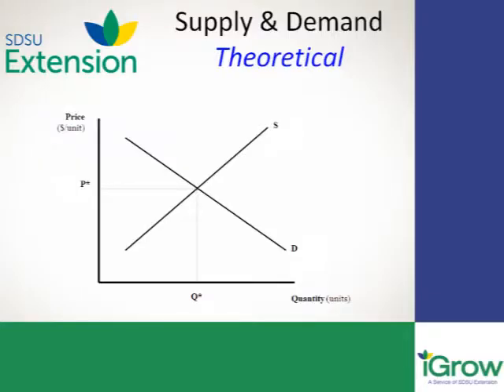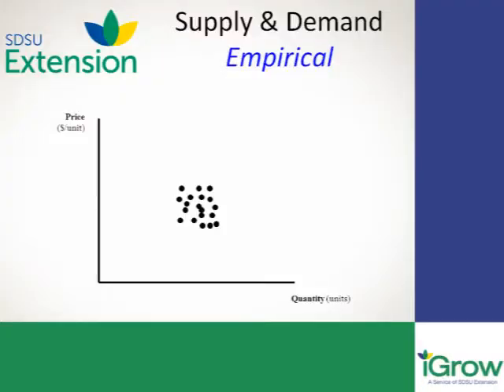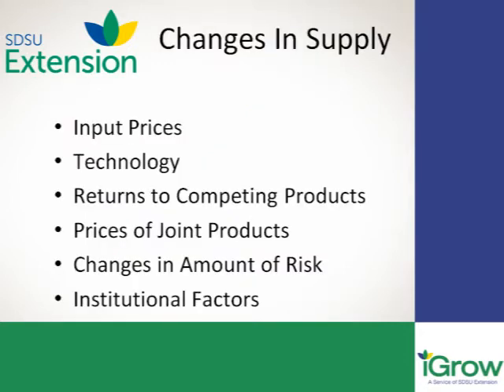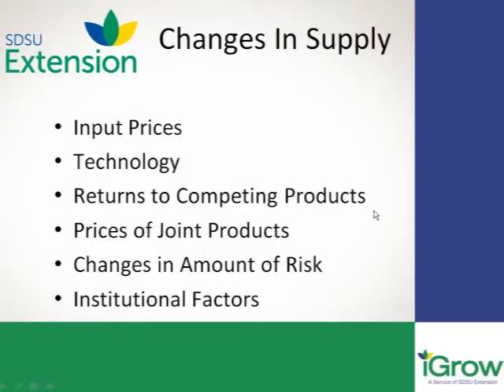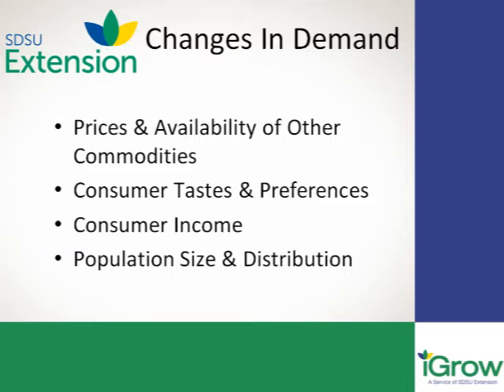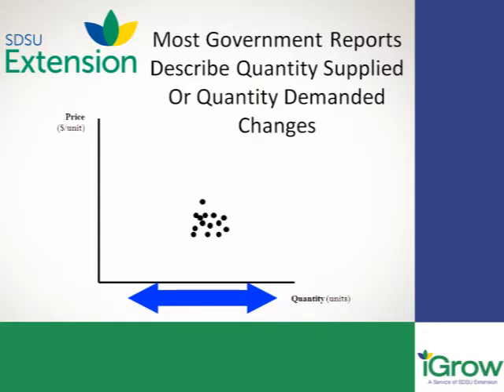Understanding Government Reports Part 1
Darrell Mark, SDSU Adjunct Prof. of Economics, discusses agriculture reports focusing on the grain and livestock markets.  (Part one of three)